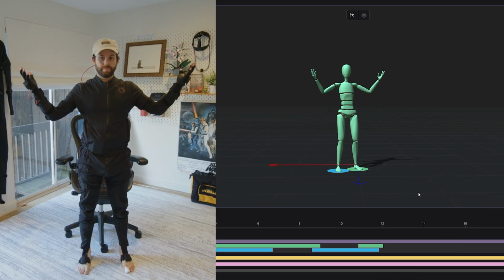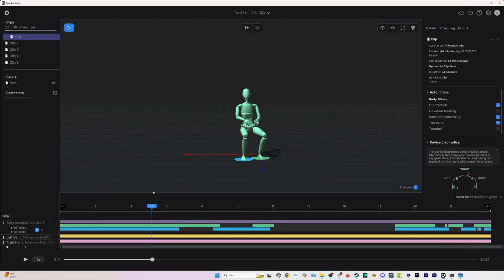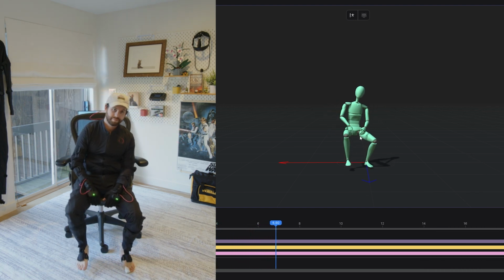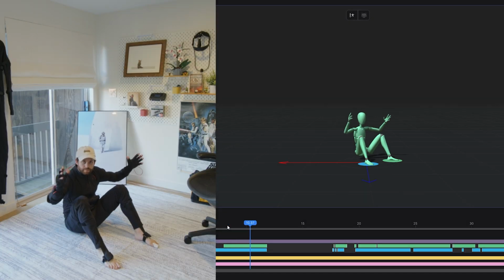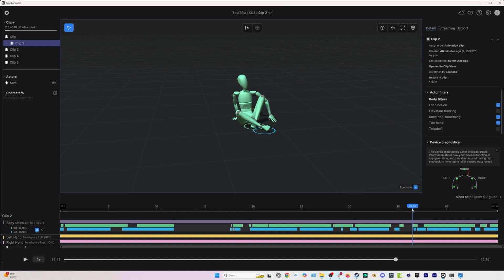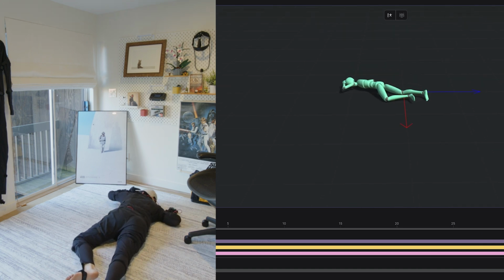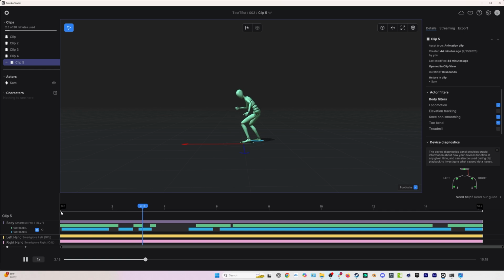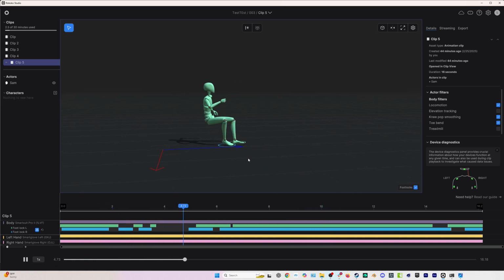The BEST Sitting Motion Capture Workflow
Check out these tips for getting the absolute best sitting and lying down motion capture!

*This video is explicitly about non-Coil Pro mocap.

AI Generated Summary:
In this video, I'll show you how to get great sitting and lying down motion capture using the Rokoko system. Since Rokoko relies on foot contact with the ground, capturing these poses can be tricky. But with a few simple tips, like turning off locomotion and being mindful of your feet, you can achieve AAA results easily. Let's dive into these best practices!